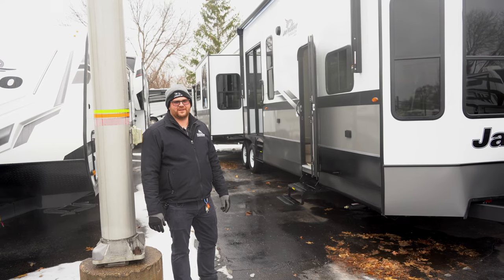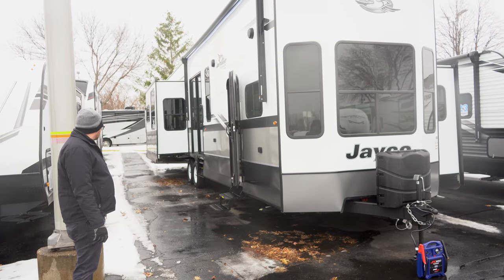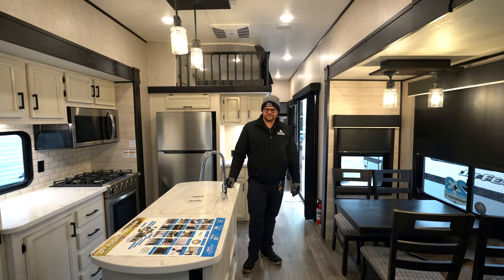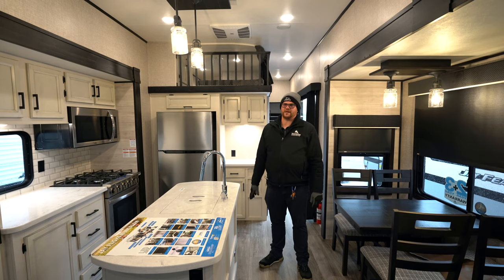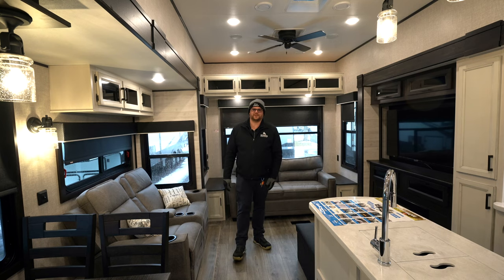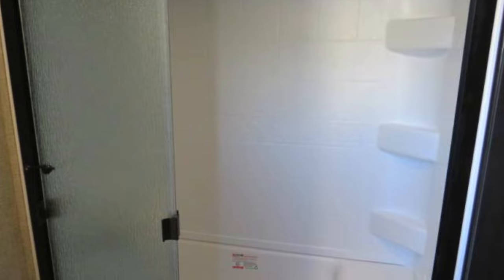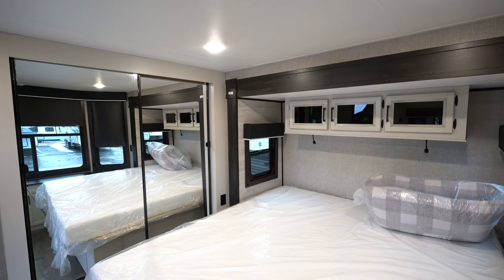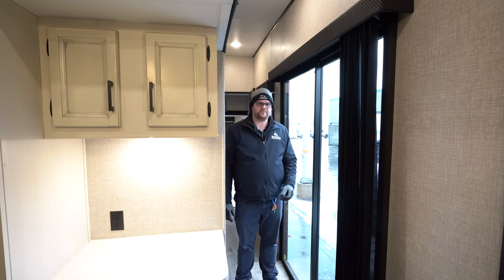2023 Jayco Jay Flight Bungalow 40DLFT Preview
2023 Jayco Jay Flight Bungalow 40DLFT
Model #: 17012
Sleeps: 7
Length: 41 ft 7 in
Dry Weight: 12,420